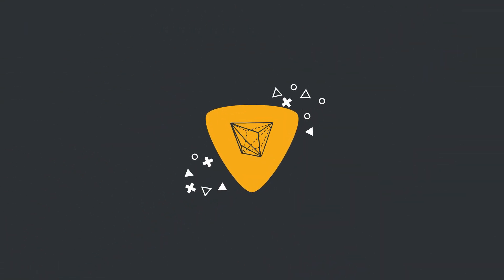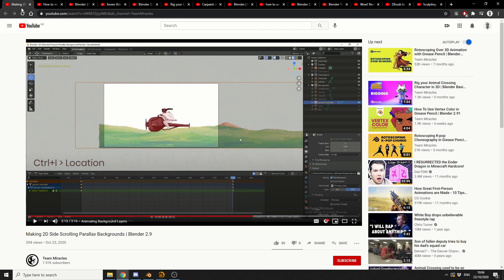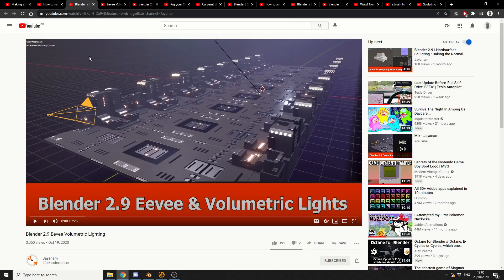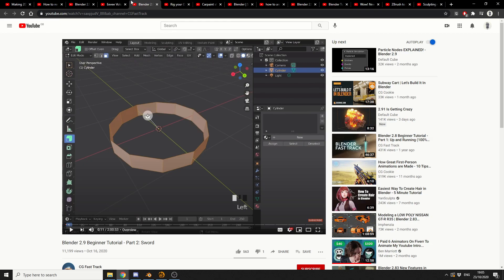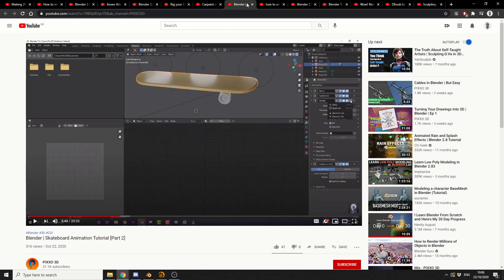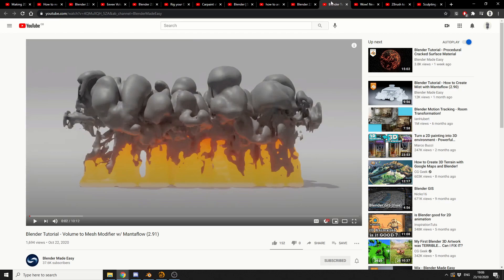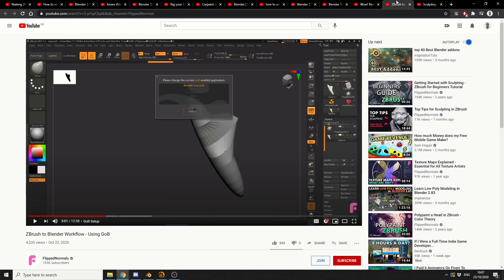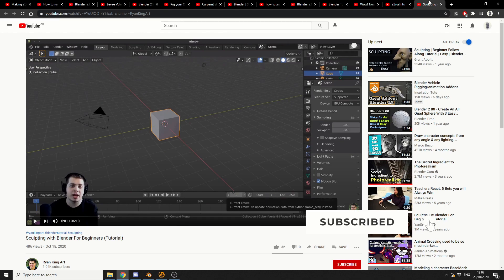Top Recommended Blender Tutorials for the week 23/10/2020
This weeks recommended top blender tutorials